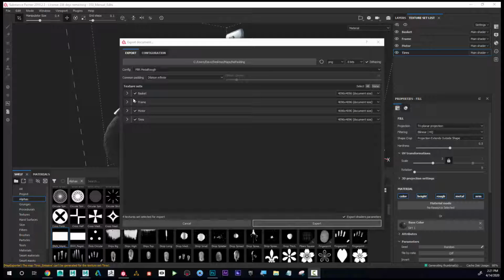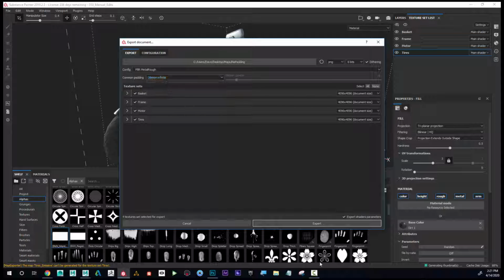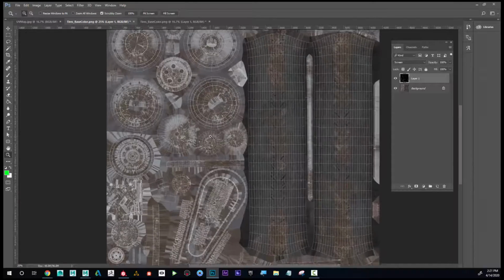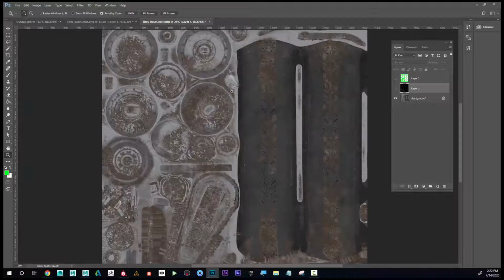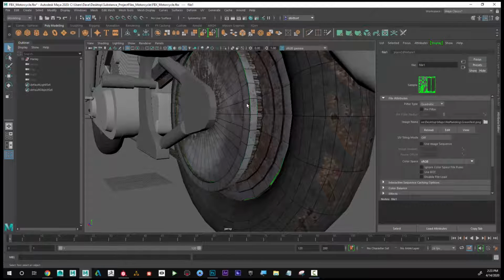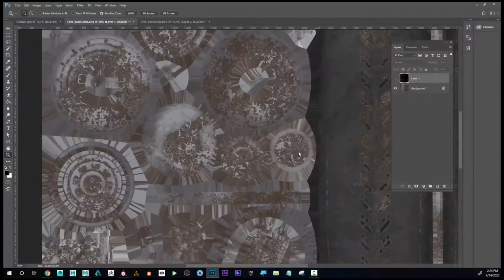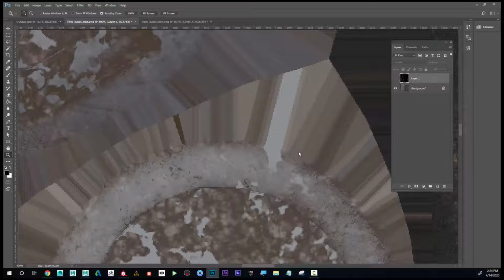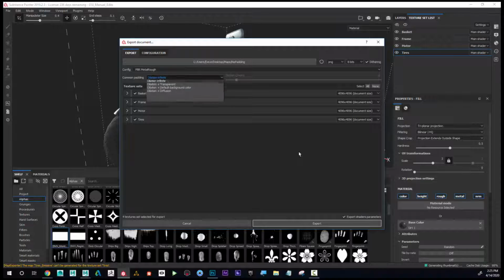Substance Painter Dilation Defined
Discover the power of Substance Painter Dilation with this quick and informative tutorial! Learn how this feature can help you create more realistic and detailed textures for your 3D models. Discover how to use it to enhance your workflow and take your work to the next level!

I want to be your Digital Art Mentor. I've been teaching 3D at the college level for over 15 years. I also tutor students in Maya, ZBrush, Substance Painter, Procreate and Blender one-on-one. This is part of Professional Tutorial for Sale on ArtStation.

TIMECODES:
0:00                Intro
1:56                Without Dilation Turned on
4:08                Export Options